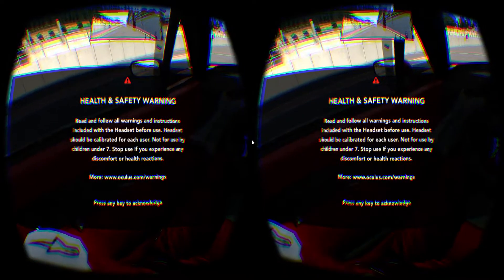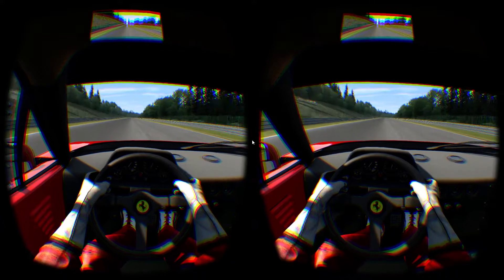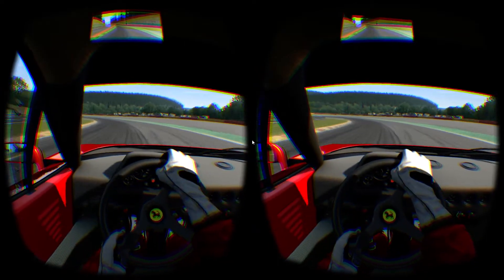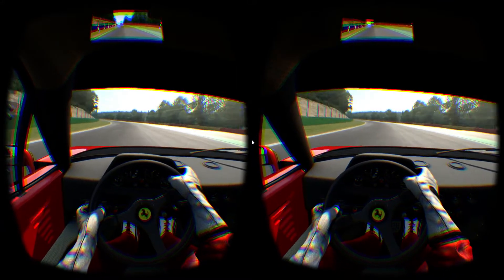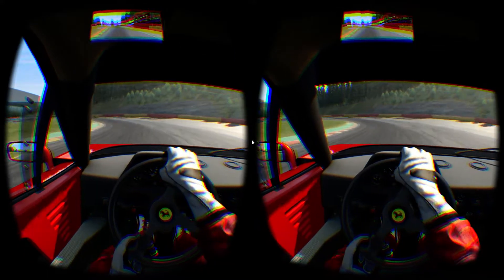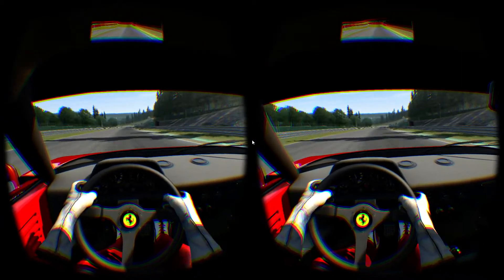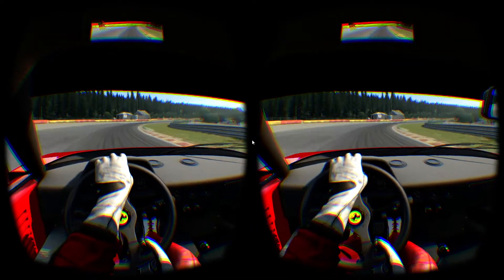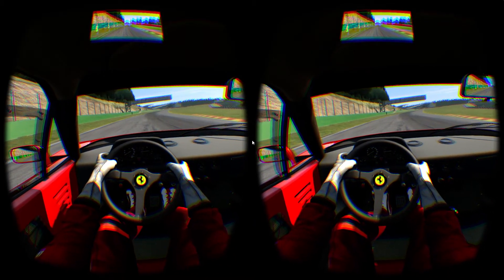CHILDHOOD DREAMS LIVED OUT IN ASSETTO CORSA OCULUS RIFT DK2 FERARRI F40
THIS IS PURE NOSTALGIA AND TAKES ME BACK TO MY YOUTH POLISHING MY 1/18 SCALE MODEL F40 AND DREAMING OF ONE DAY BEING BEHIND THE WHEEL. A TRULY AWESOME CAR THAT REQUIRES SUPER SKILLED DRIVER